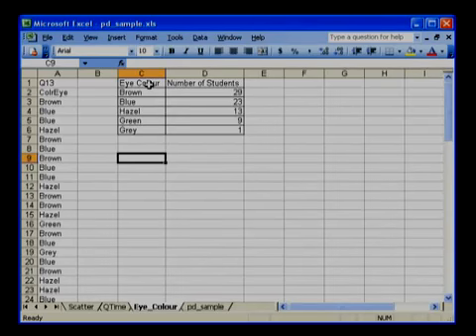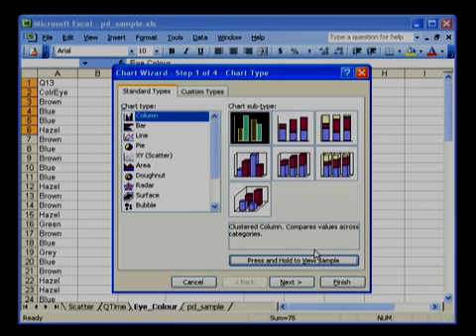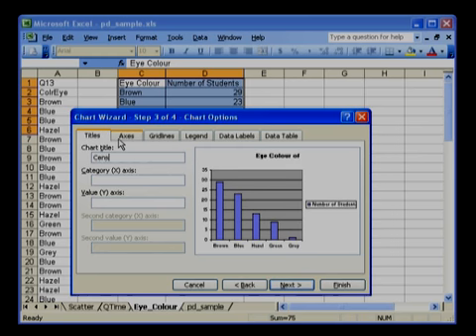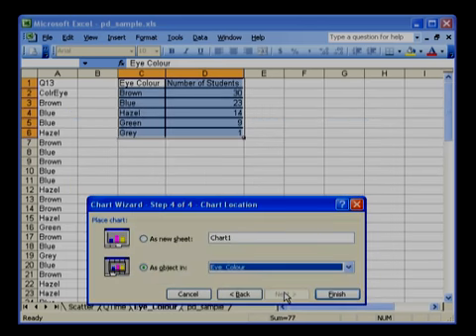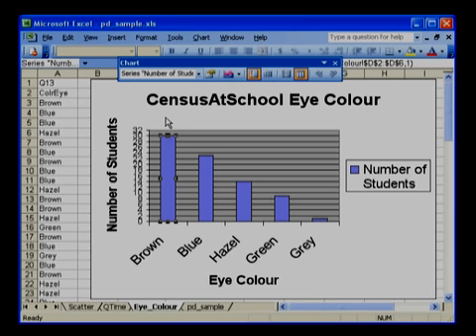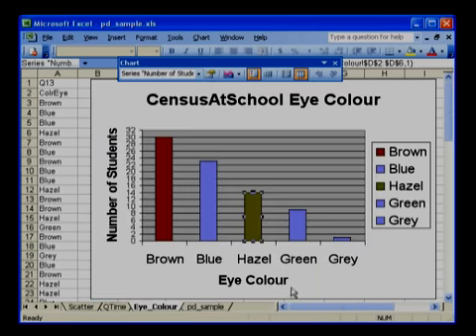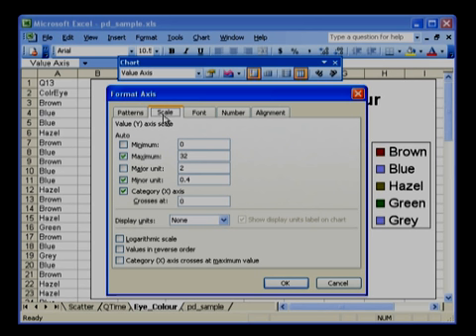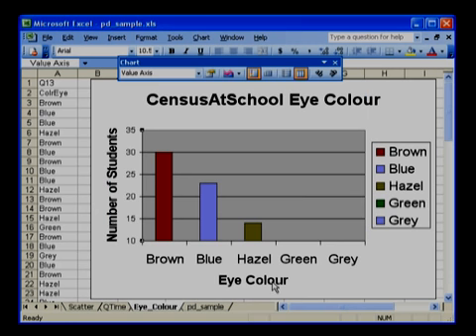ABS - CensusAtSchool - Draw a graph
CensusAtSchool PD DVD - Tutorial 5.3